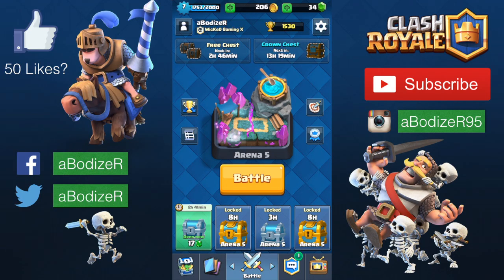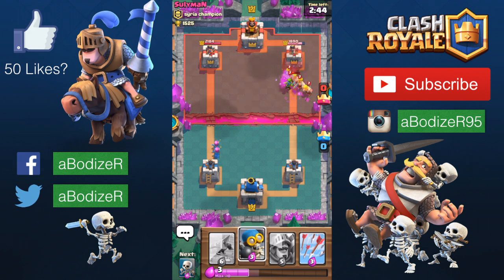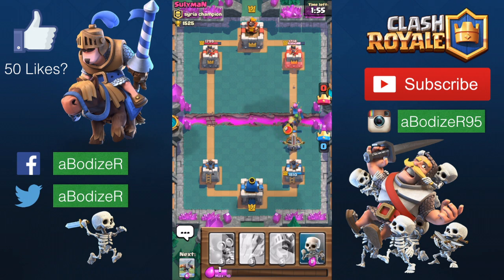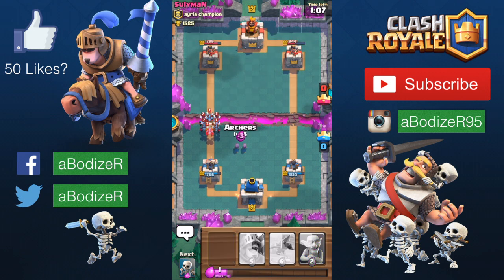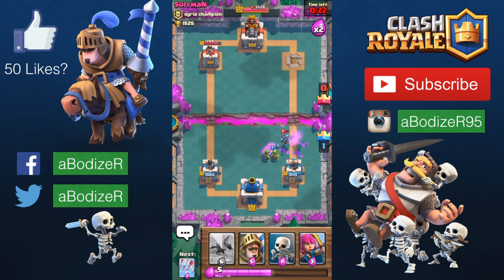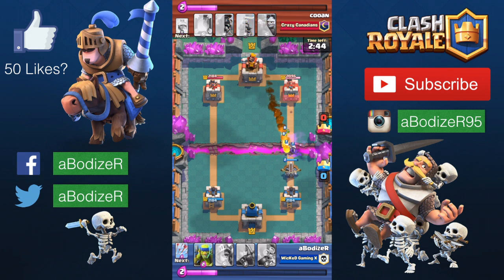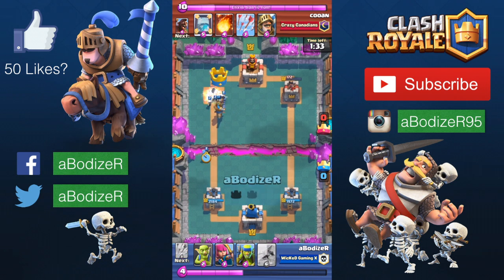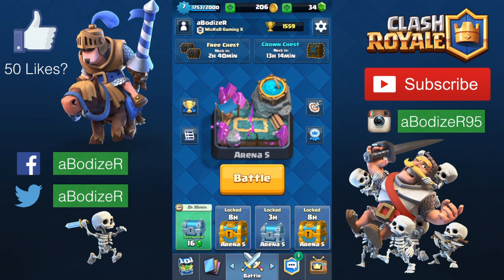Clash Royale Best Deck - BEST Cheapest & The Most Effective Deck in Clash Royale!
Clash Royale Best Deck - BEST Cheapest & The Most Effective Deck in Clash Royale! BEST CHEAP DECK EVER that you will can WIN.